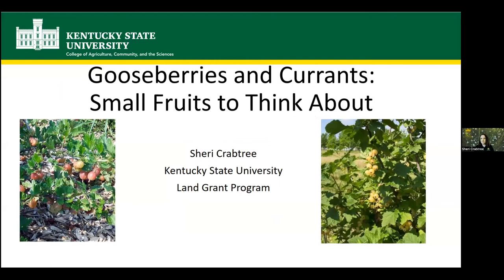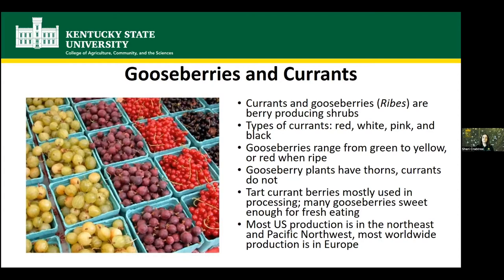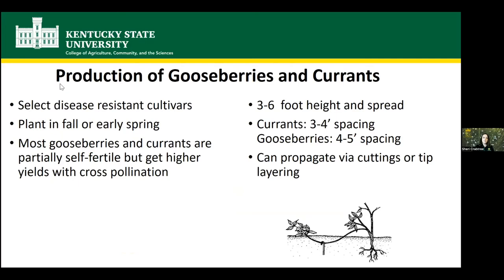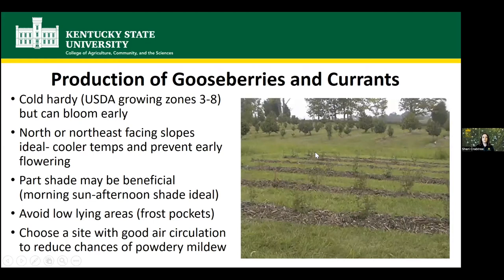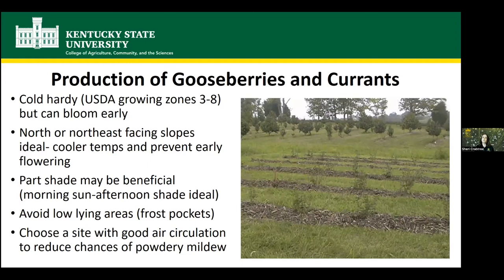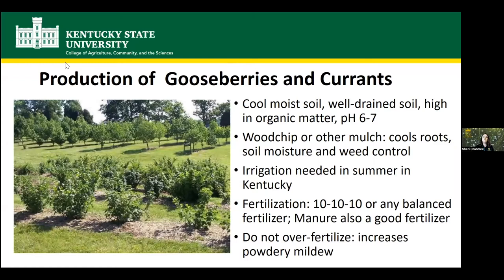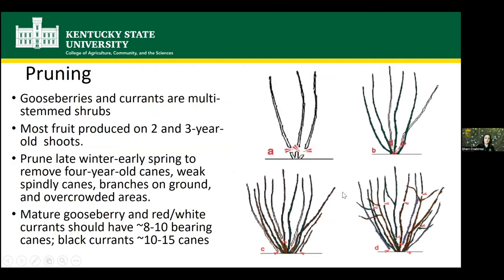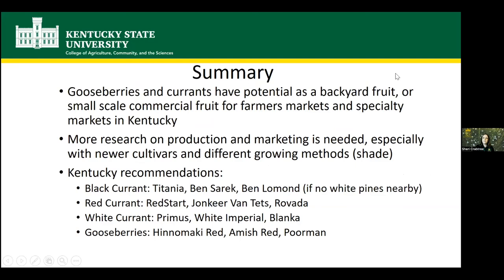Gooseberries and Currants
Sheri Crabtree, Horticulture Associate for Kentucky State shares information on growing gooseberries and currants including research trial yield data.

Time Stamps:
0:00 - Introduction
0:30 - General Information
3:03 - Growing Zones
4:37 - Mulching
5:35 - Pruning
6:57 - White Pine Blister Rust
9:12 - Fungal Diseases
11:12 - Insects
12:56 - Varieties
13:50 - Ben Lomond
14:37 - Crandall
15:50 - Results
16:53 - White currants
17:43 - Red currants
18:47 - Gooseberries
19:53 - Other gooseberries
21:34 - Data
23:53 - Nutrition
24:18 - Storage
25:38 - Summary